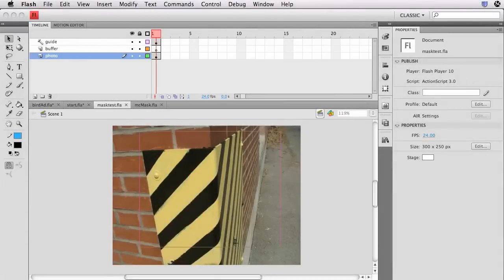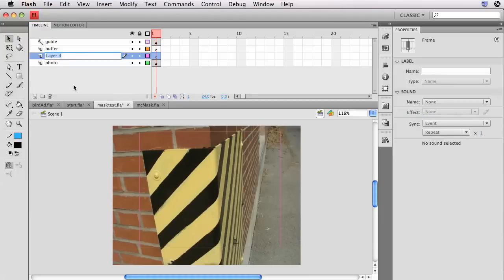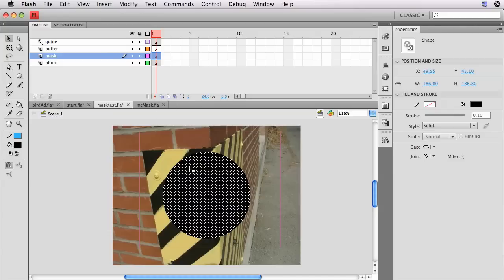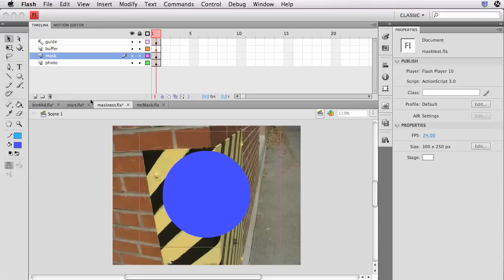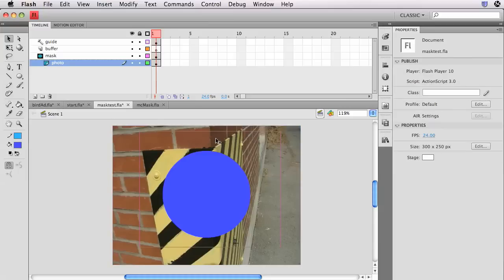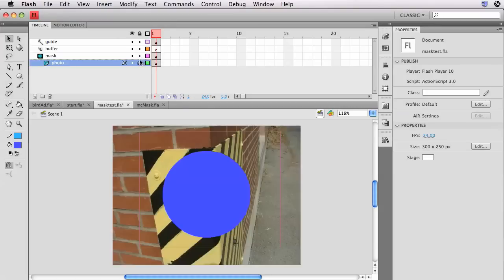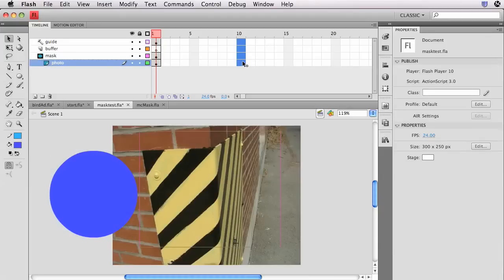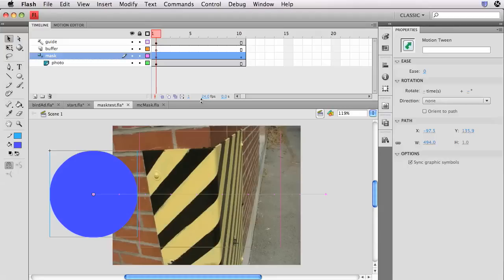Masking and Animating with Adobe Flash Part 1